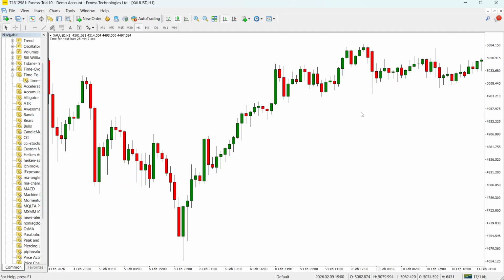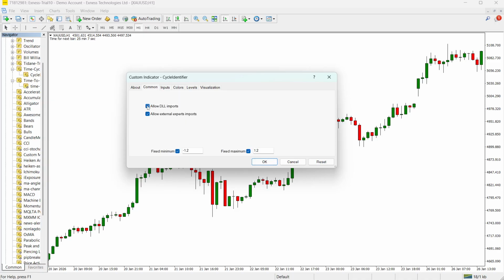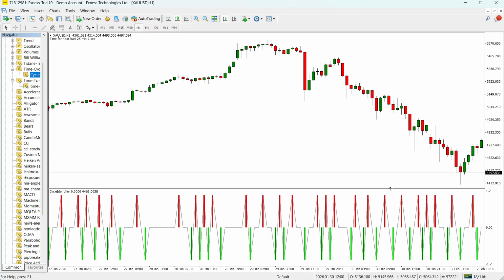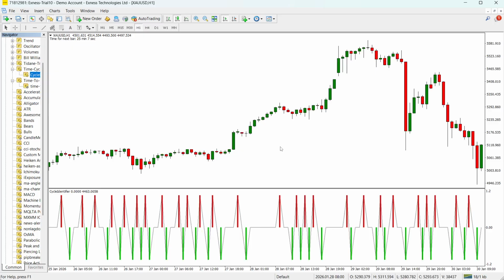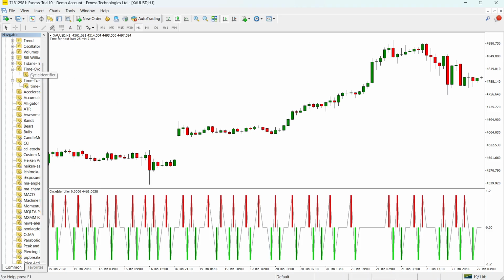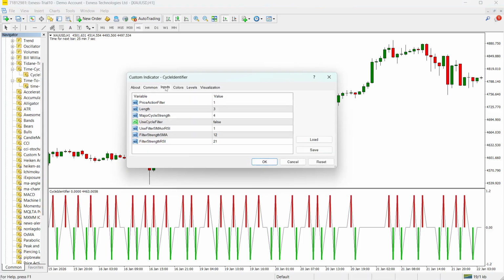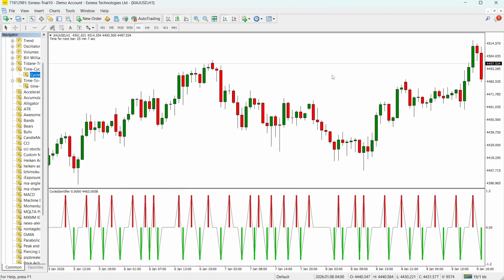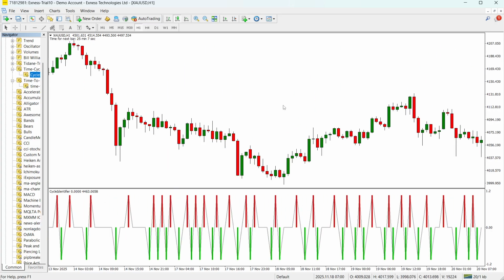Time Cycle Indicator for MT4 – Time‑Based Market Rhythm and Turning‑Point Tool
The Time Cycle Indicator for MT4 analyses recurring time‑based patterns in the market so you can identify dominant cycles, anticipate potential turning points, and better time entries and exits. It provides a framework for understanding market rhythm across intraday and higher‑timeframe charts.

In this video, you’ll learn how to identify a dominant time cycle, how to look for timing signals and confirmations around key support and resistance, what the article suggests for buy and sell conditions during bullish and bearish cycles, and which pros and cons to keep in mind when integrating the Time Cycle Indicator into your trading toolbox.